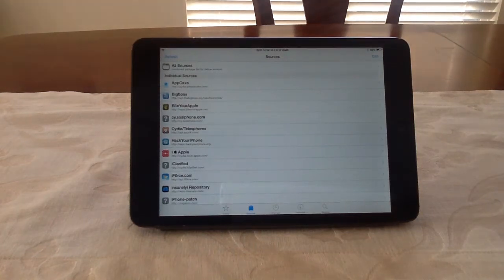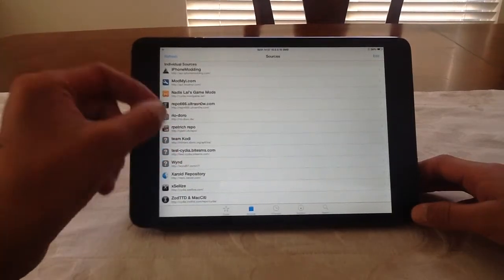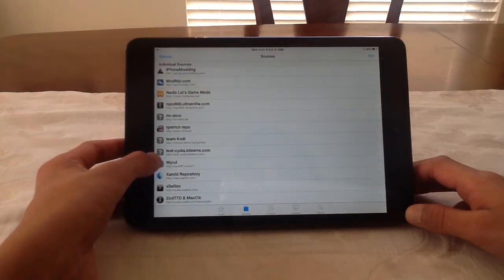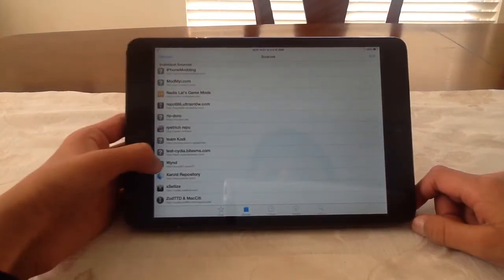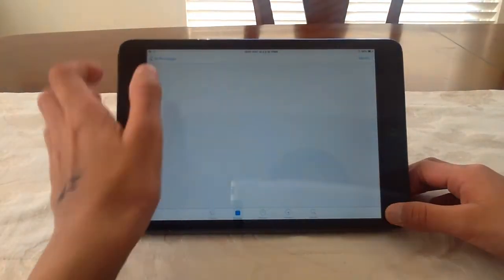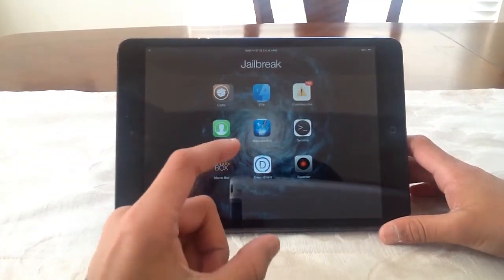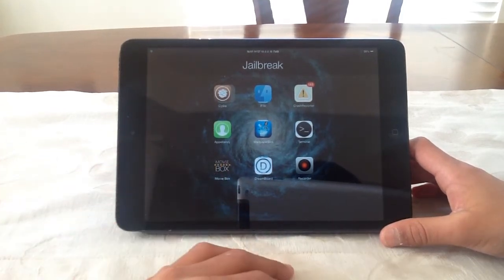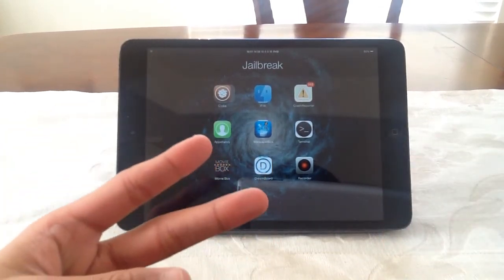How To Get DreamBoard on iOS 8-8.1.2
In this video, i will show you how to get dreamboard on ios 8 using the taiG and pangu jailbreak.